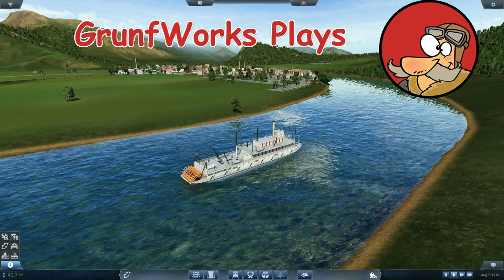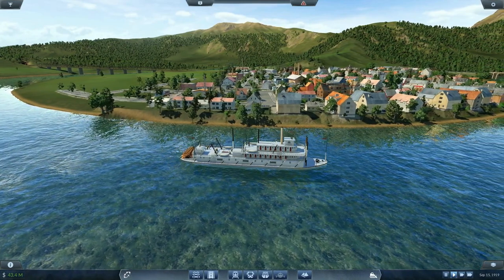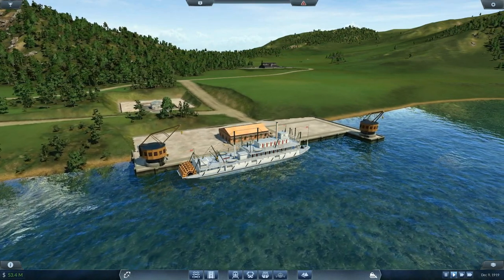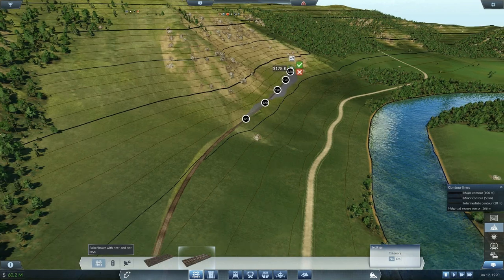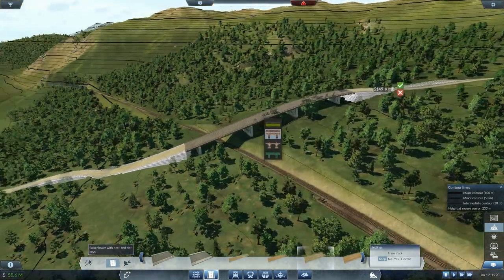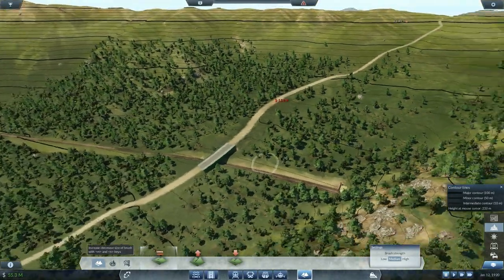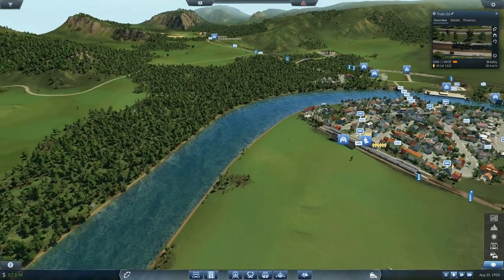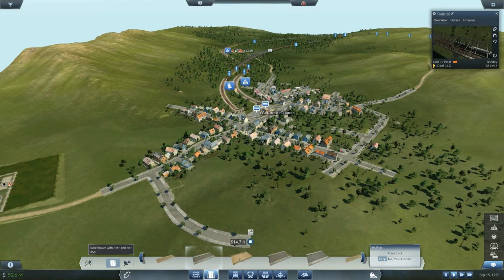Transport Fever - Europe - 013 - Climbing Uphill - Let's Play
In this episode of transport fever we are connecting Walton on Thames, which means conquering a huge mountain with 1920 era trains. This will be fun